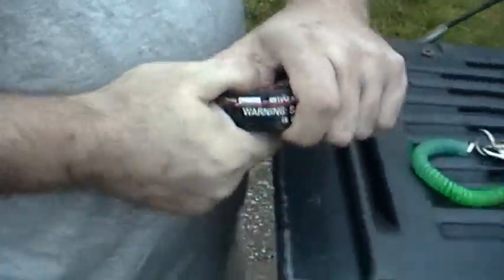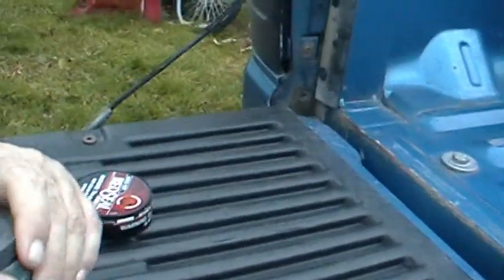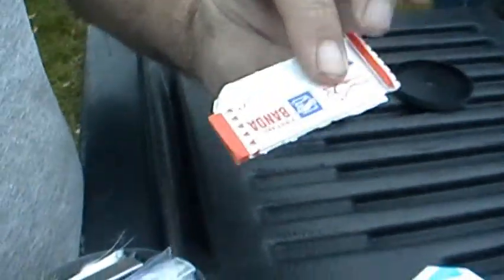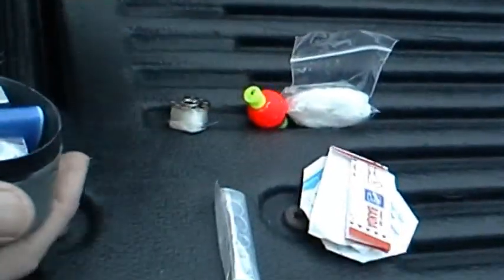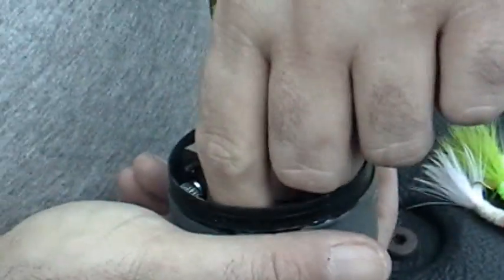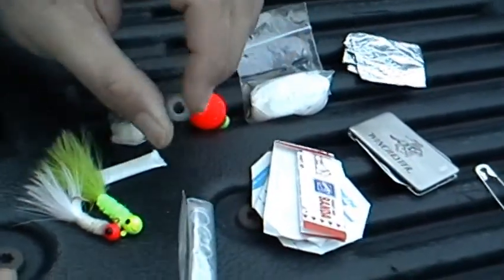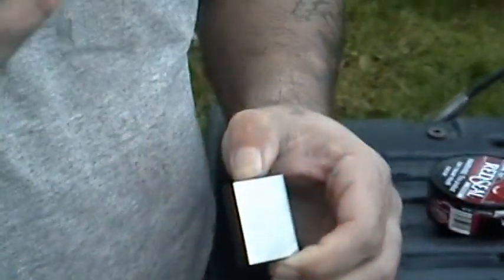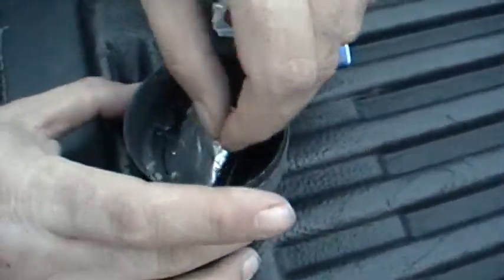Rob empties his pockets for us.... LOL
Here I ask Rob to empty his pockets out so we can have a look at what he calls his EDC-BFF, which stands for Every Day Carry - Boo-boo, Fire & Food container.
I don't get how he can cram all that stuff into that snuff can he modified...LOL